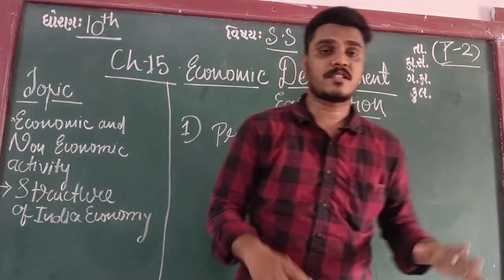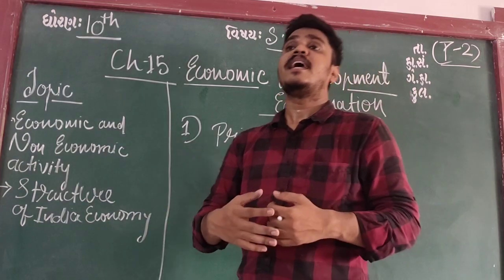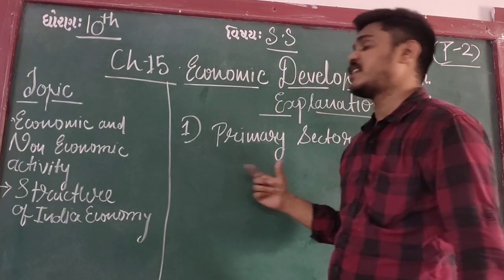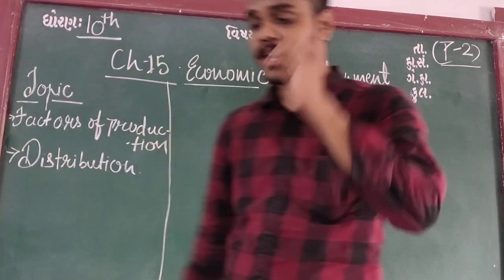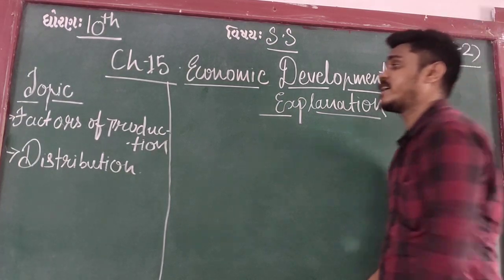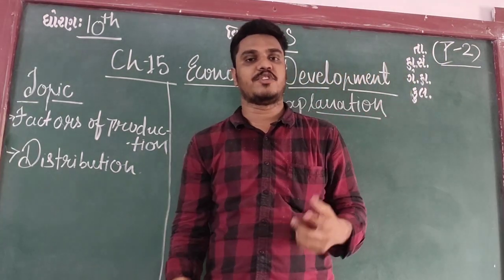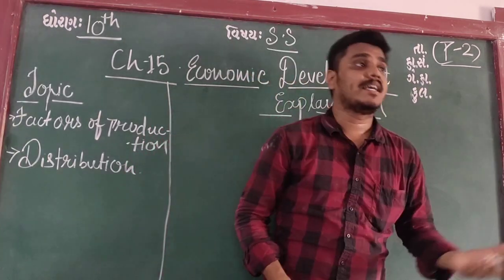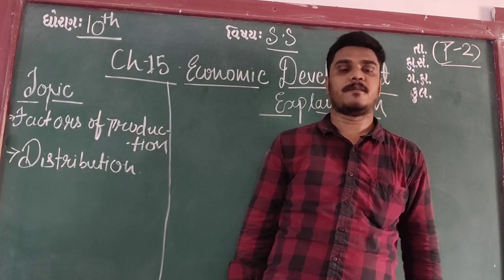ENG MED STD 10 SUB S S CH 15 P 2